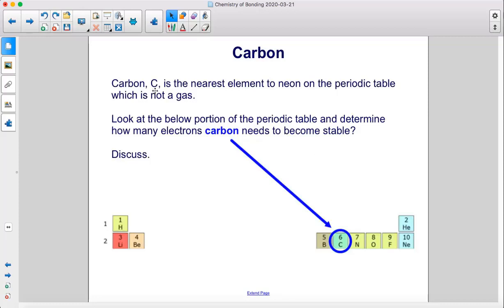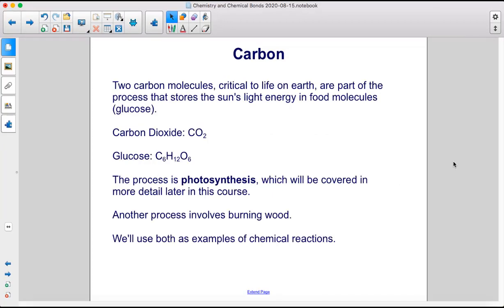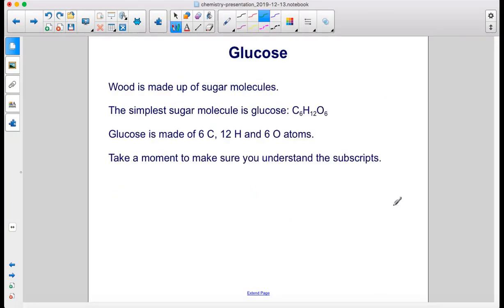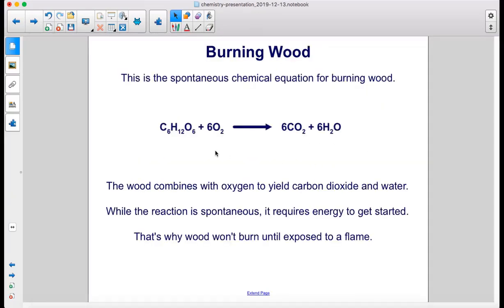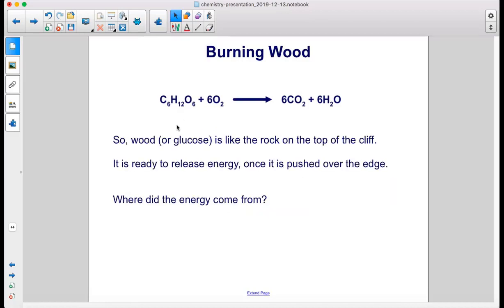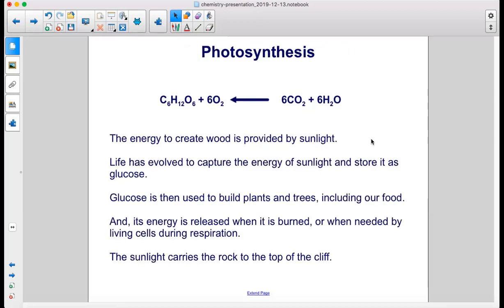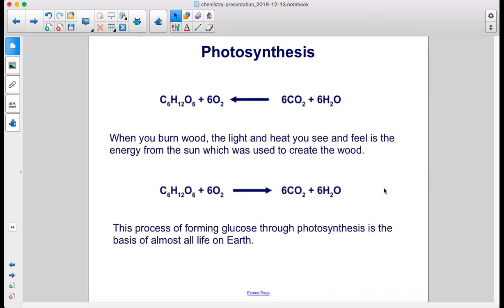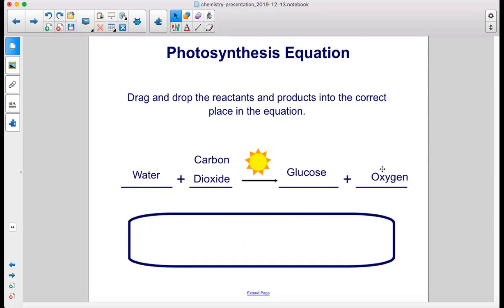Carbon Part 1